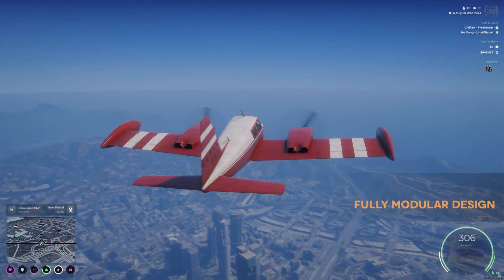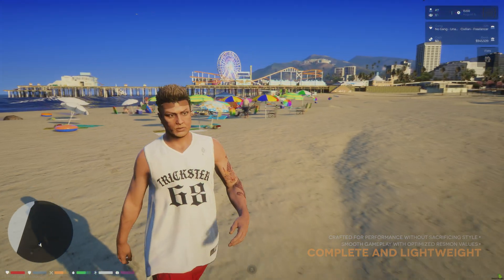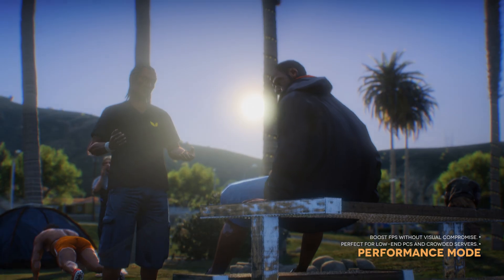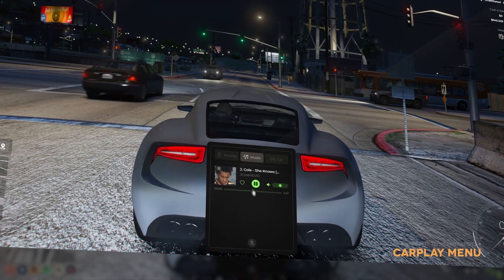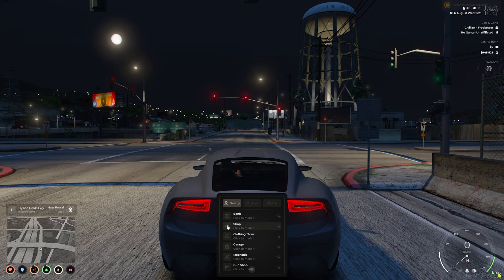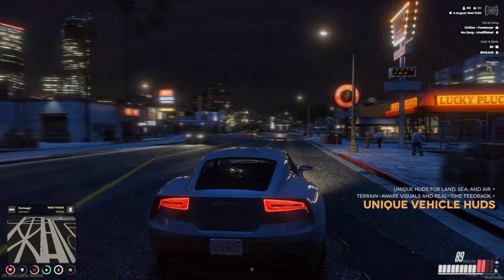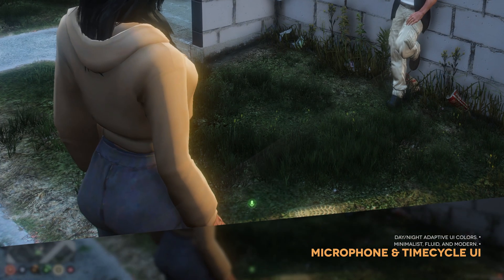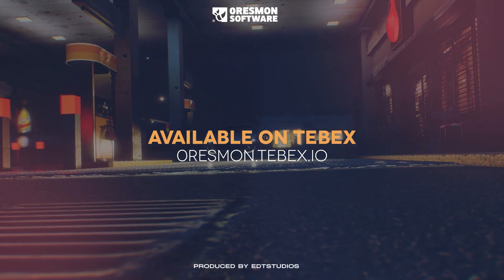Fivem Hud | Epic Customizable | Car Control | 11 Status Hud - 6 Carhud | 0.00 Resmon [ STANDALONE ]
With Wais-hudv6, all customizations are now yours! 11 different status HUDs and 6 different dynamic car HUDs will accompany you. You can adjust the layout as you wish. This hardware and FPS-friendly HUD runs on 0.00resmon! You can see your nearby postal code or current address on the screen. With this script that adapts to the day-night cycle, the HUD is even simpler and cleaner!

Timestamps:
0:00 Intro
0:20 Quick review
0:26 Settings Menu Preview
0:41 Drag & Drop, Hide Elements
0:54 Car Control ( Nearby, Music and Car Options )
1:07 Carhuds and Settings
1:24 Microphone and Time-Cycle UI
1:38 Outro